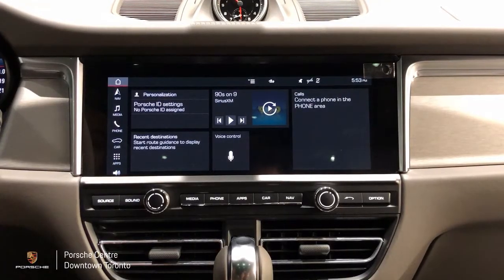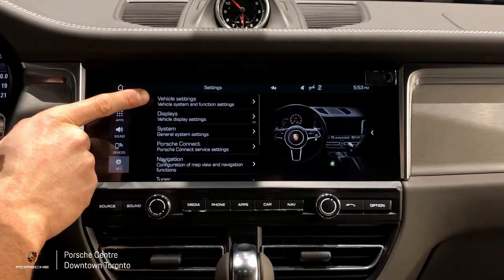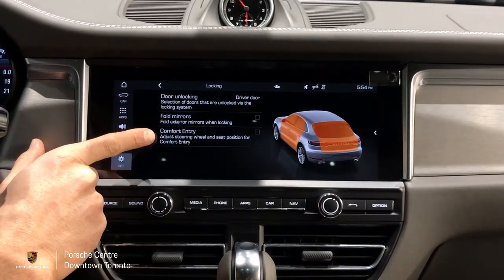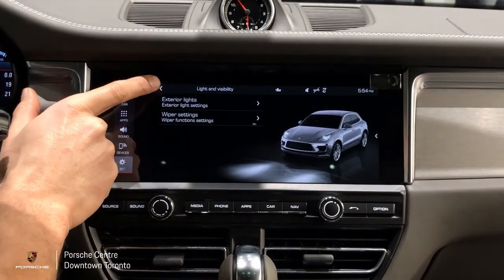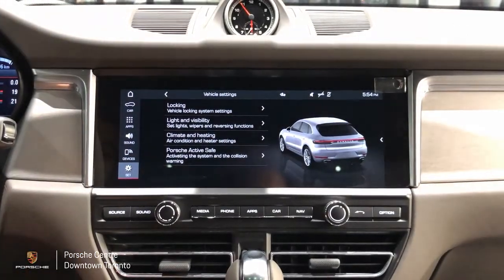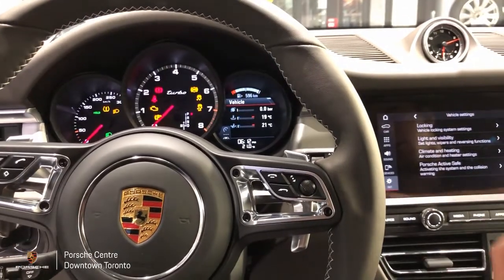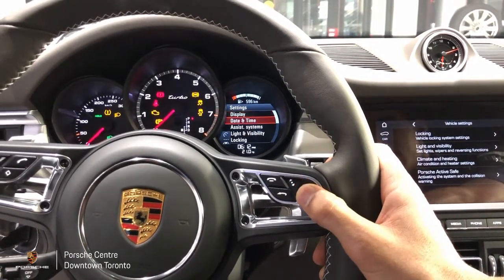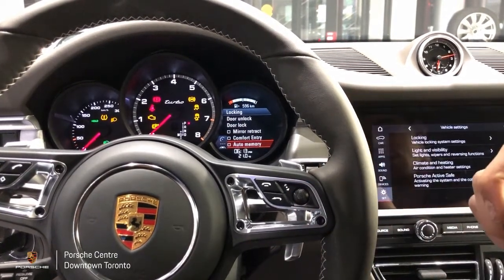How to Save Personalized Settings in Your Porsche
If you have more than one driver sharing your Porsche and each has their own key (up to 4 max), you could save your personalized ergonomic and comfort settings in your Porsche to your individual key. That will save you the time from having to reset the ergonomic and comfort settings unique to you each time you go into your Porsche. PCDT's Service Technician Wesley will show us the process step-by-step.